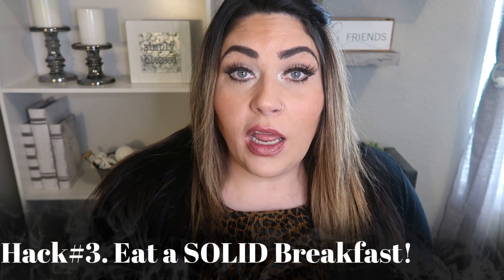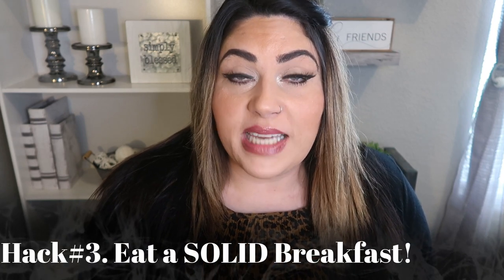21 WEIGHT LOSS HACKS THAT ACTUALLY WORK! | MYWW | WEIGHT WATCHERS!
I have 21 weight loss hacks that ACTUALLY work!  These are must know hacks!!  Enjoy!  XO

 Code- jennswwjourney

Code- jennswwjourney

Code- jennswwjourney

💌HAPPY MAIL!!!💌
Jenn Clayton